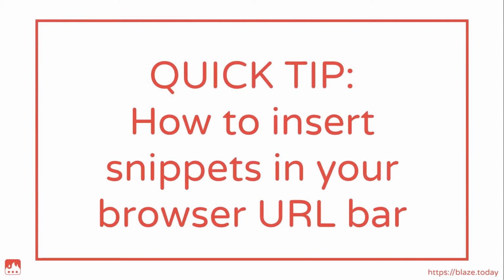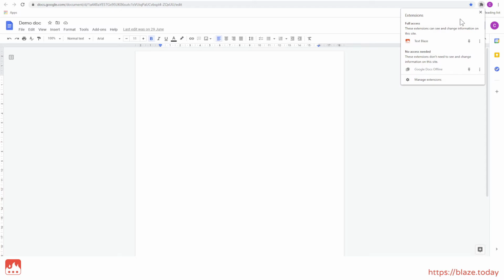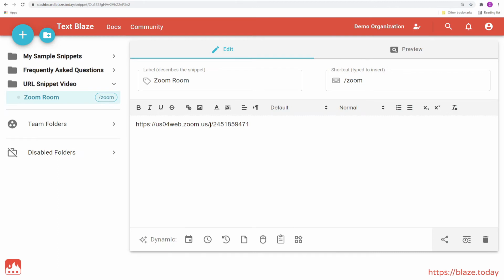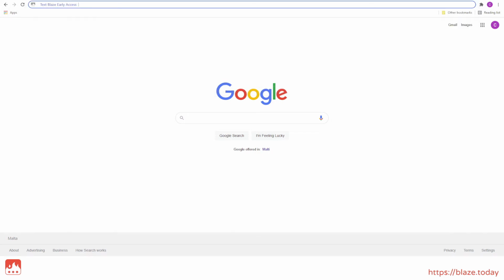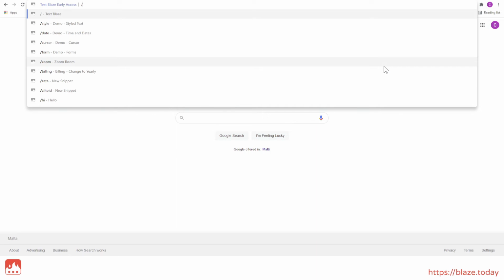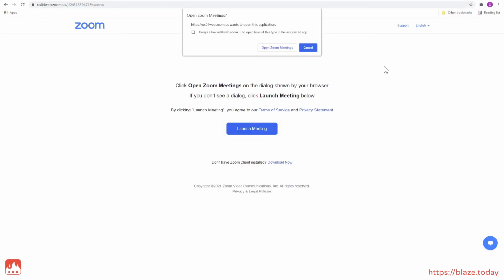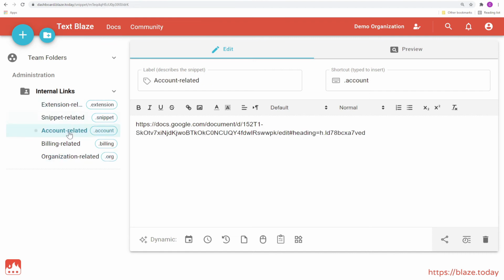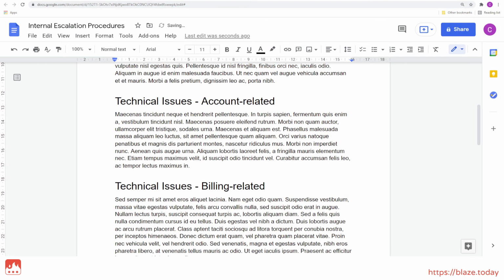OUTDATED - How to insert snippets in your browser's URL bar with Text Blaze